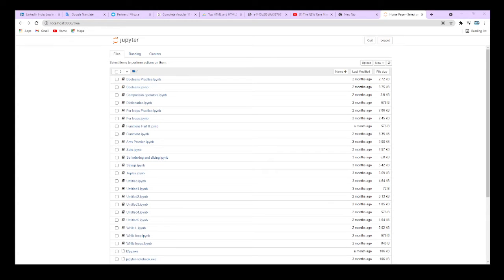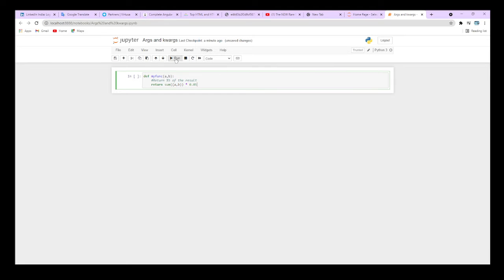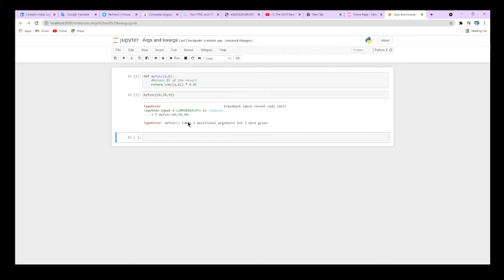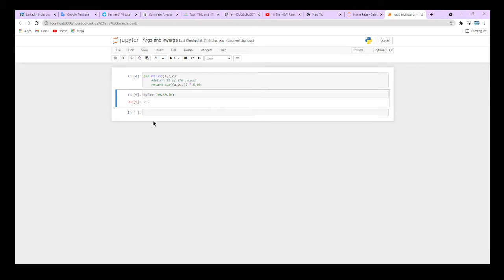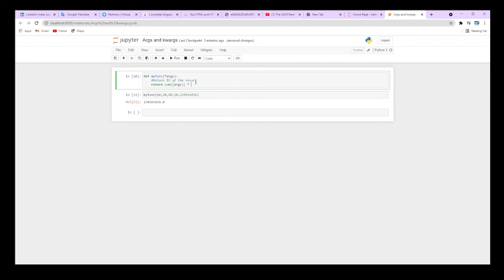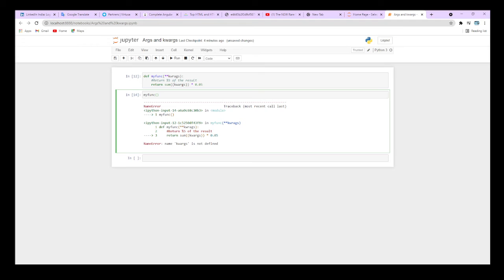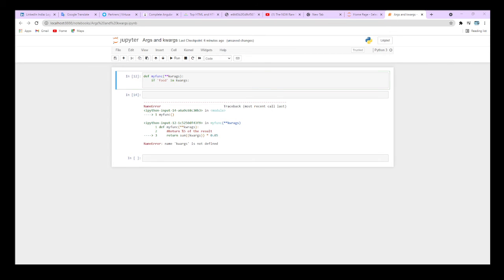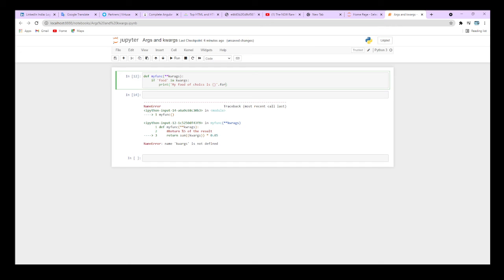*Args and **Kwargs in Python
This video tells us about Args(Arguments) and Kwargs(Keyword Arguments).

Args provide unlimited positional arguments in a form of a tuple.
Kwargs provide unlimited positional arguments in a form of a Dictionary.